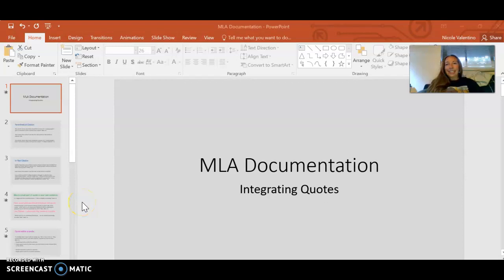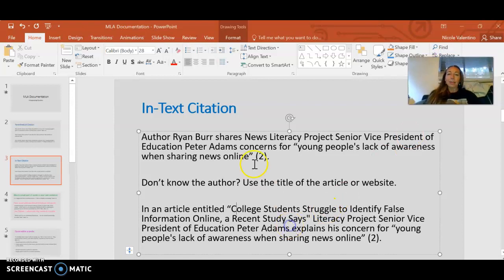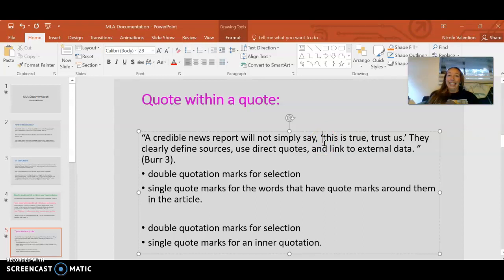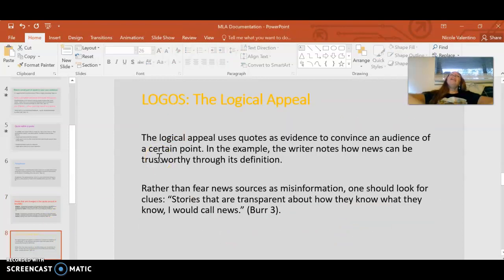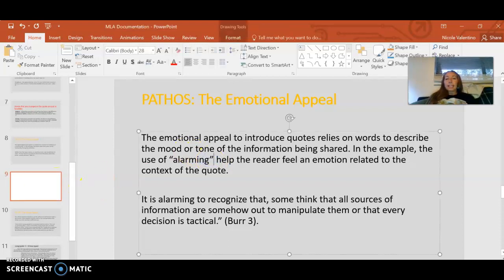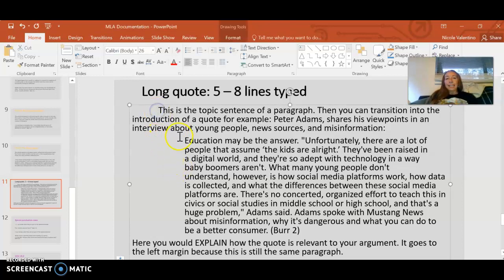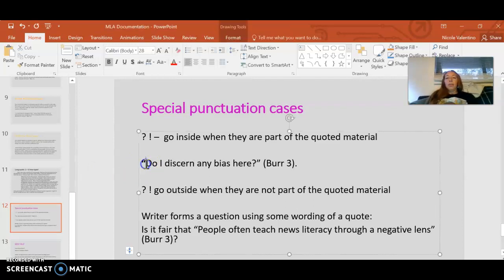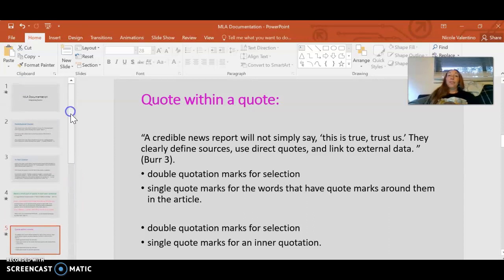MLA Documentation: Integrating Quotes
This 11 minute video is super important. Take notes. Feel free to pause or rewind the video. Definitely copy the URL link and save it to a Word file doc with a description of it so you can find it faster than searching for it in your Canvas course.